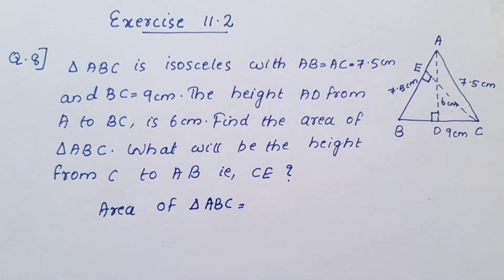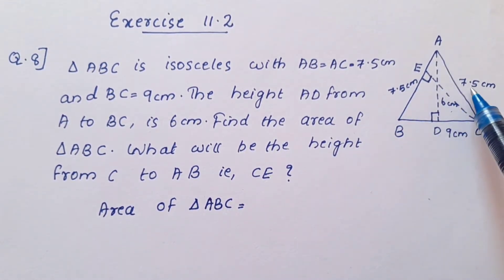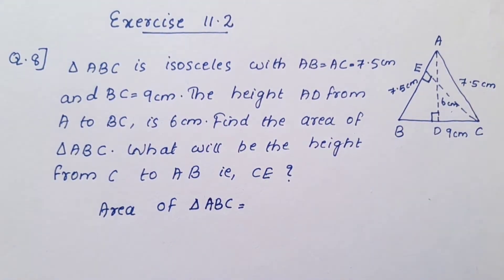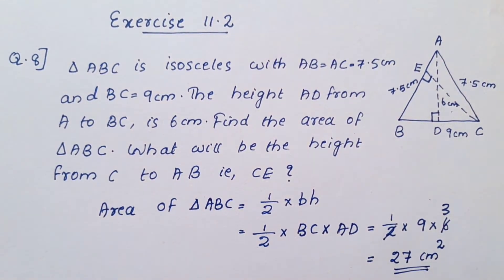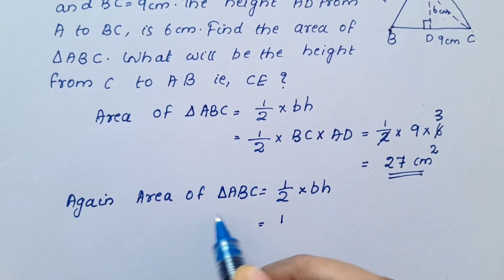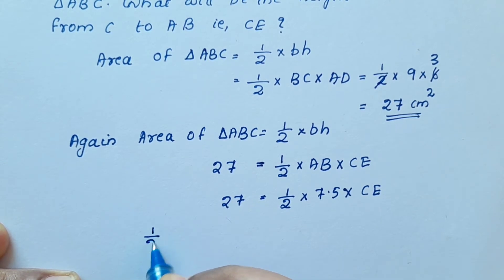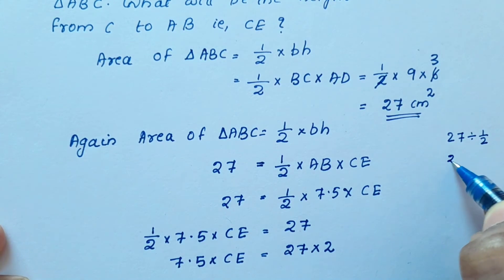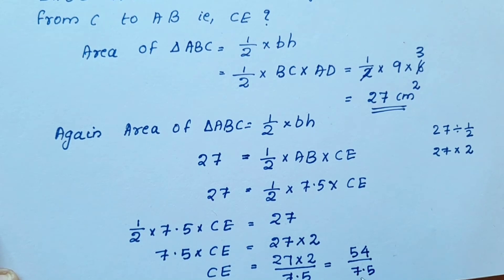Exercise 11.2 ;Q.no. 8/CBSE Class 7 Maths Perimeter And Area In Malayalam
1) cbse class 7 maths chapter 11
2) class 7 cbse maths
3) cbse maths class 7
4) ncert maths class 7
5) ncert class 7 chapter 11 perimeter and area
6) perimeter and area class 7
7) cbse classes by grace jose
8) perimeter and area in malayalam